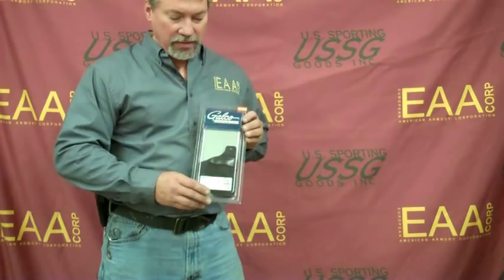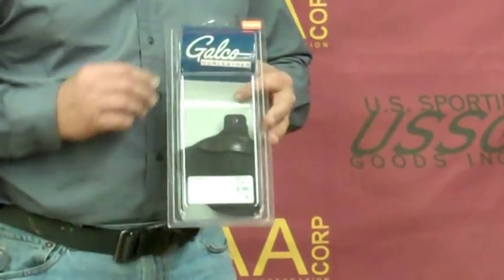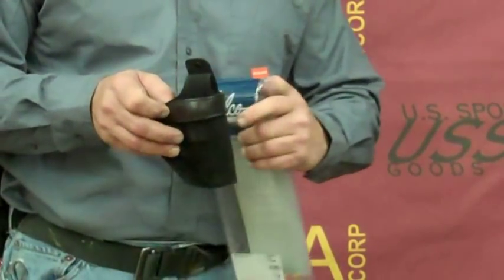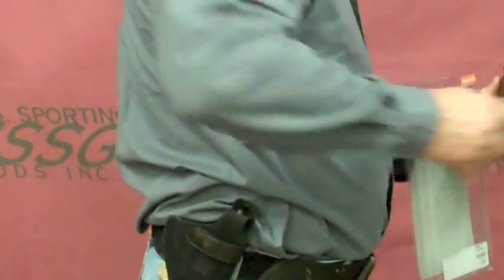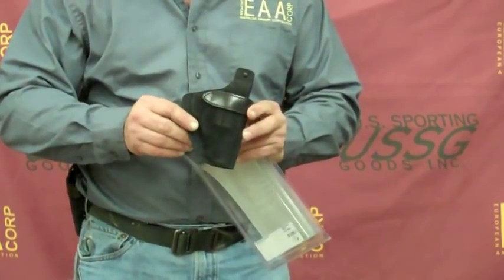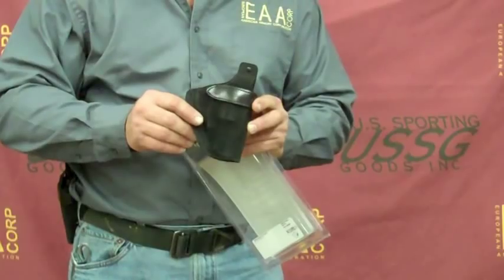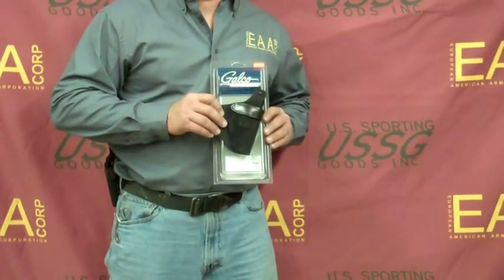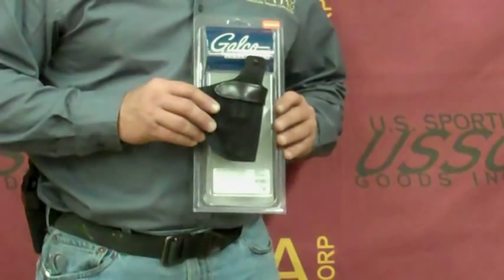Wraith Belt Holster for EAA Windicator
The new Wraith™ offers an exceptional combination of high performance, comfort and affordability. The Wraith's thumb break retention strap allows a very fast draw while the reinforced mouth allows an easy one-handed return to the holster. A sturdy belt channel gives the Wraith a mild butt-forward cant for easy concealment and a fast, smooth draw. Constructed of Premium Center Cut Steerhide™, the Wraith fits belts up to 1 3/4". Made for the 2" Windicator revolver, the Wraith is currently available in right hand design in black finish. Part of Galco's Carry Lite™ line of holsters, the new Wraith™ offers an exceptional combination of high performance, comfort and affordability.